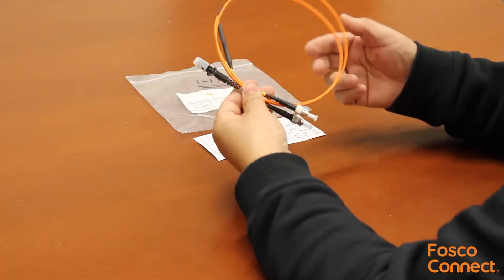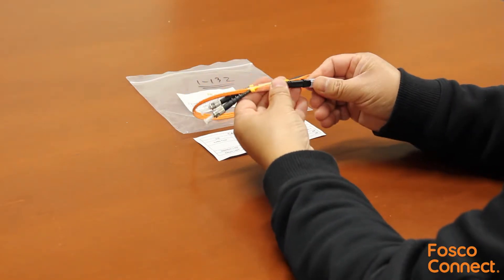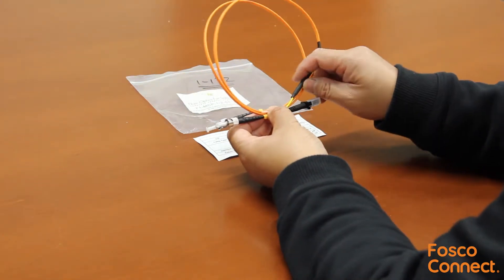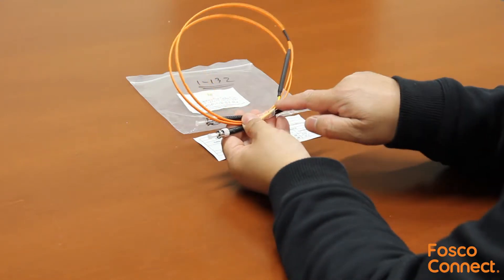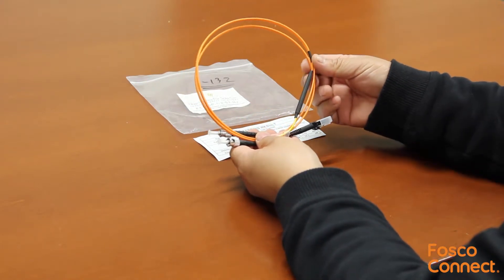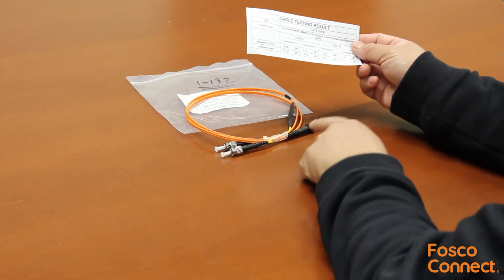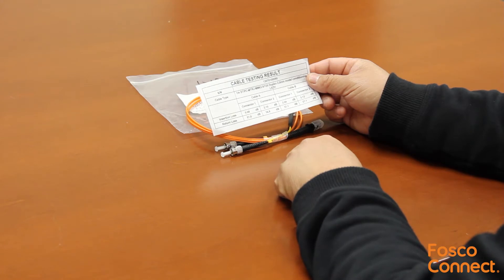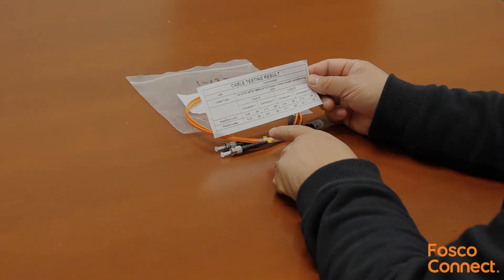What Is a ST(Single Mode) to MTRJ(62.5µm OM1 Multimode) Mode Conditioning Patch Cable?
This is part number F1-MCP-1-2-ST-RJ. It is a ST to female MTRJ mode conditioning patch cable.

One ST leg is single mode, it splices onto a 62.5 micron OM1 multimode fiber by the mode conditioning splice.

The single mode laser from the ST connector is offset and spreaded out within the multimode fiber core to optimize for multimode propagation performance.

The patch cable is 1 meter long.

Each cable is individually tested from both directions. Insertion loss and return loss are recorded on this label.